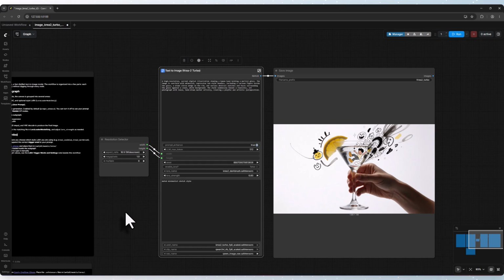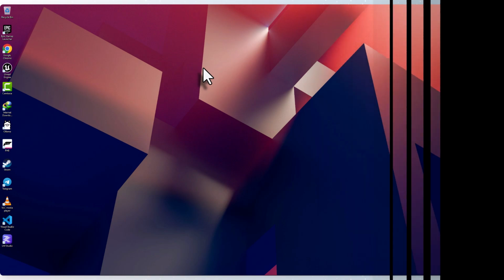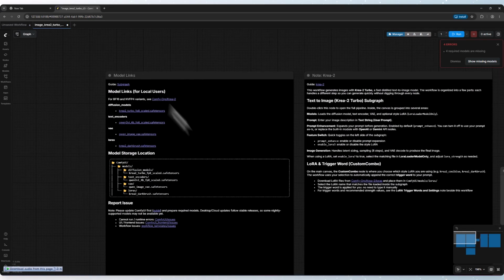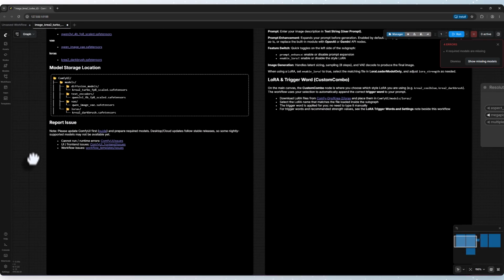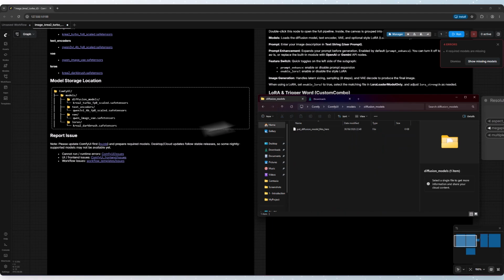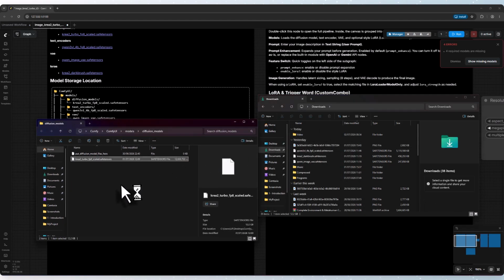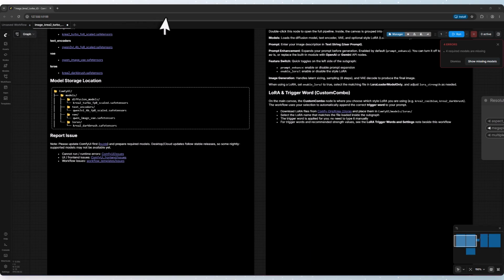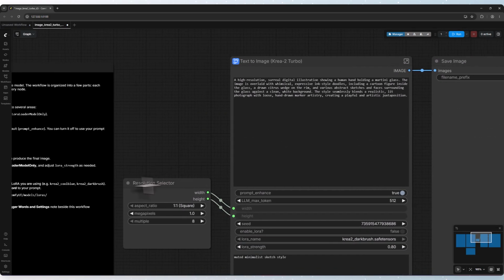Easy Way to Generate AI Images from Text Using Krea 2 Turbo | Best Free Text-to-Image AI (2026)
Learn how to generate stunning AI images from text using **Krea 2 Turbo**, one of the fastest AI image generators available.

In this beginner-friendly tutorial, you'll learn:

* How to access Krea 2 Turbo
* Generate high-quality AI images from simple text prompts
* Best prompt writing tips for realistic and cinematic images
* Adjust image settings for better results
* Save and download your AI-generated artwork
* Create thumbnails, concept art, game assets, and social media images

Whether you're a content creator, game developer, digital artist, or AI enthusiast, Krea 2 Turbo makes it easy to turn your ideas into professional-looking images in seconds.